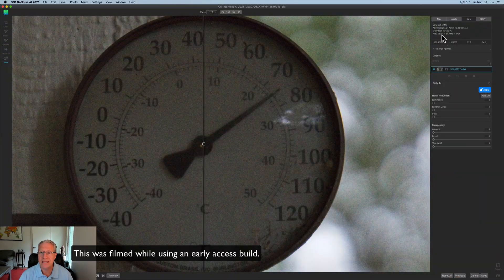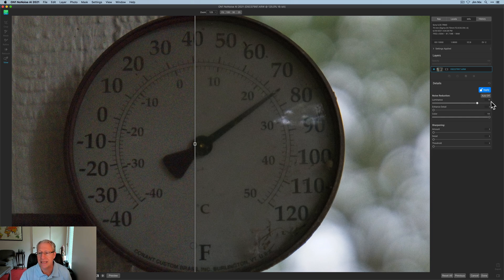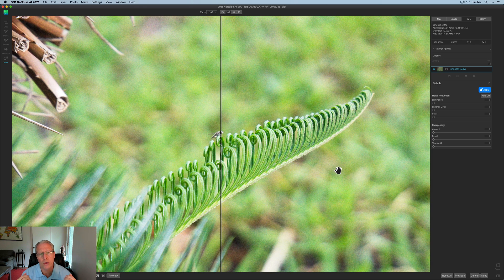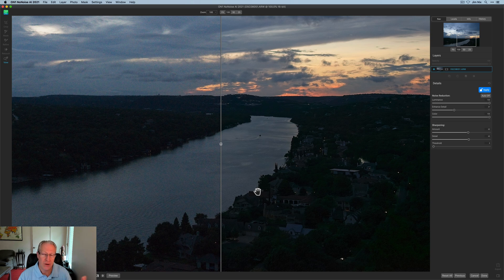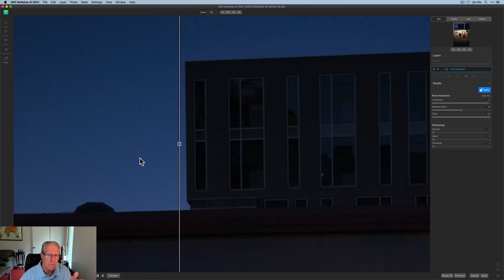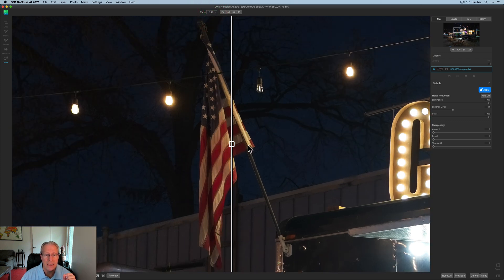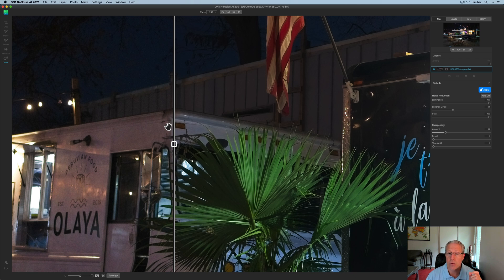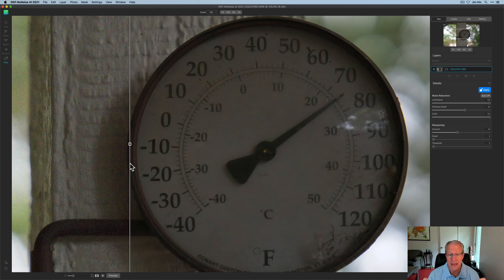On1 NoNoise AI: First Look & Demo!